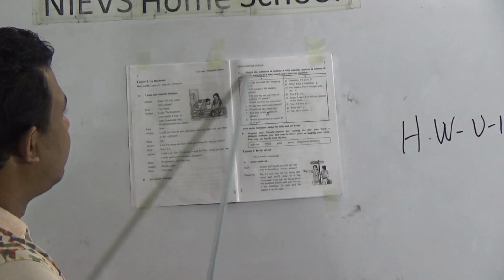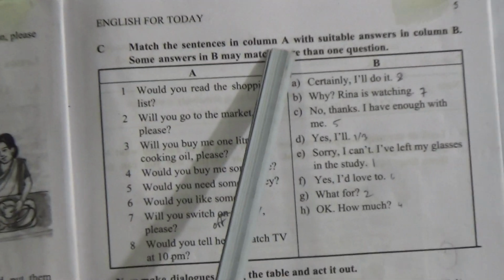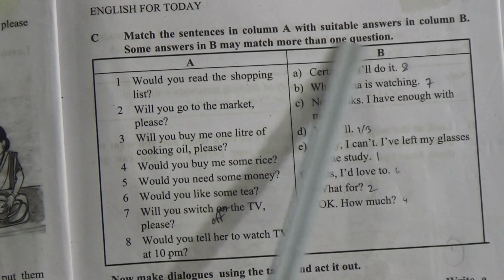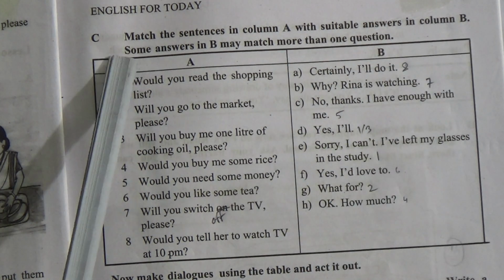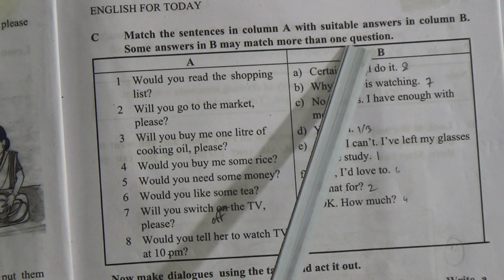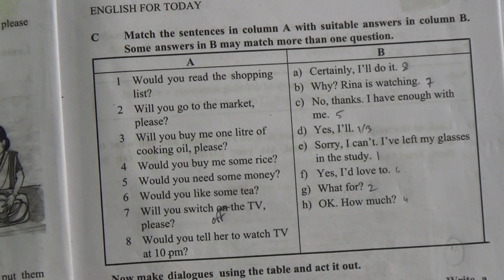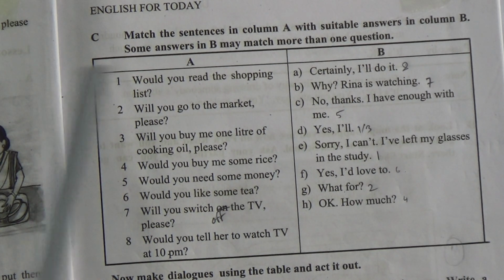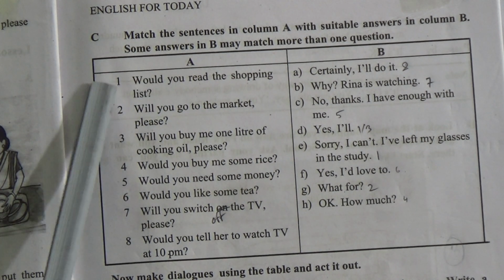Class: Seven, Subject: English 1st Paper (Lecture- 02), Topic: EFT, U-1, Le-3 Dis.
Class: Seven
Subject: English 1st Paper (Lecture- 02)
Topic: EFT, U-1, Le-3 Dis.
Teacher: Faruk Hossain